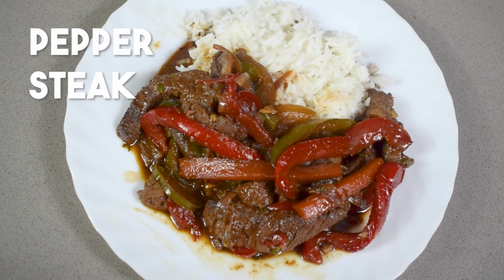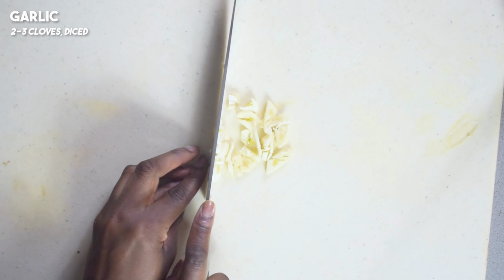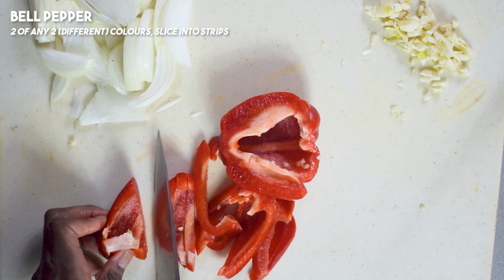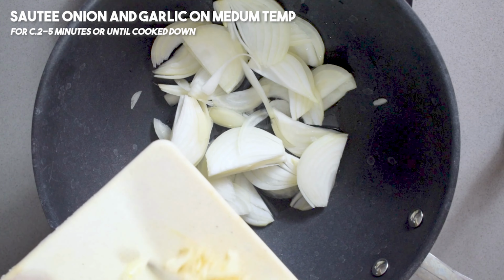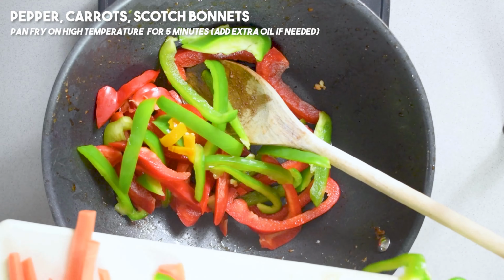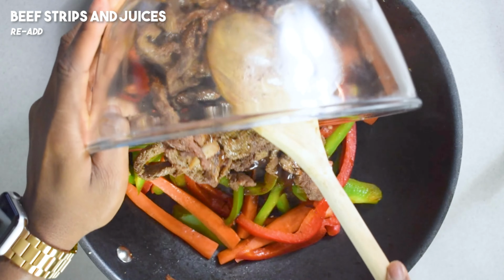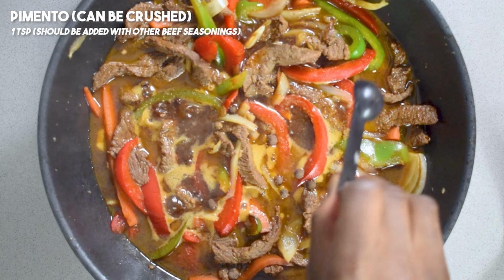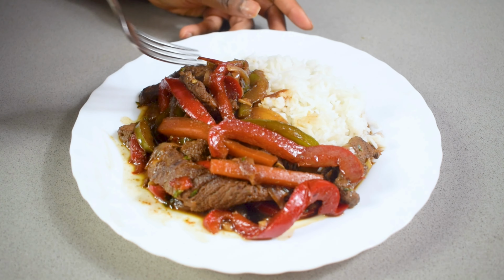PEPPER STEAK | Tasty and colourful Caribbean pepper steak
Caribbean Pepper Steak